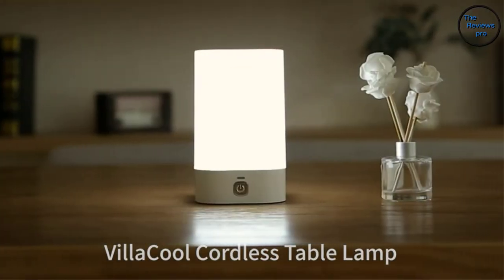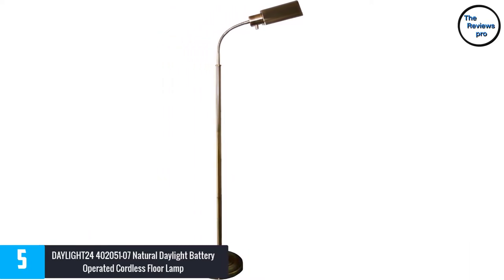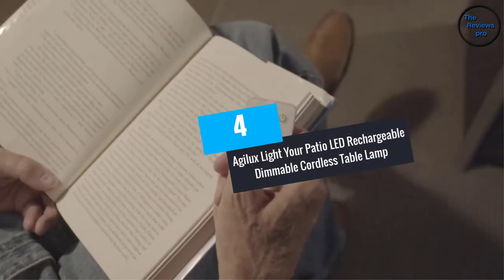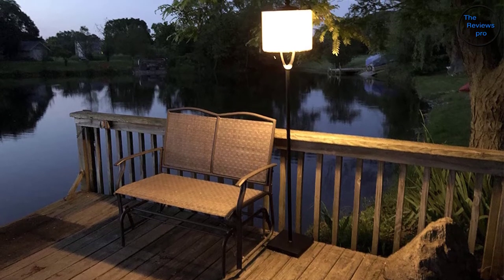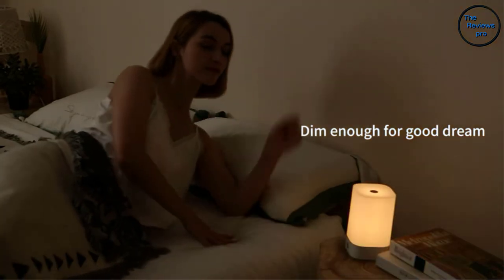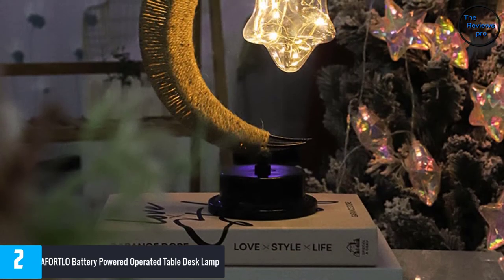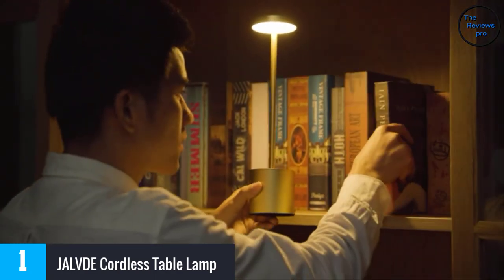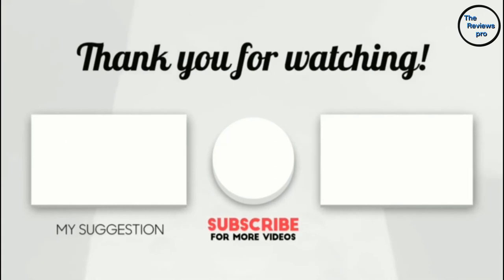Top 5 Best Cordless Lamp in 2022 Review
☛ All The Links to Cordless Lamp Listed in this Video:-

▶️ 5. DAYLIGHT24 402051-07 Natural Daylight Battery Operated Cordless Floor Lamp.

▶️ 4. Agilux Light Your Patio LED Rechargeable Dimmable Cordless Table Lamp.

▶️ 3. VillaCool LED Cordless Touch Lamp Smart Bedside Lamps for Bedrooms.

▶️ 2. AFORTLO Battery Powered Operated Table Desk Lamp.

▶️ 1. JALVDE Cordless Table Lamp.

➥ Prime Discounted Monthly Offering
➥ Amazon Fresh
➥ Try Twitch Prime
➥ Amazon Music Unlimited
➥ Try Amazon Home Services
➥ Kindle Unlimited Membership Plans
➥ Create an Amazon Wedding Registry
➥ Try Audible and Get Two Free Audiobooks